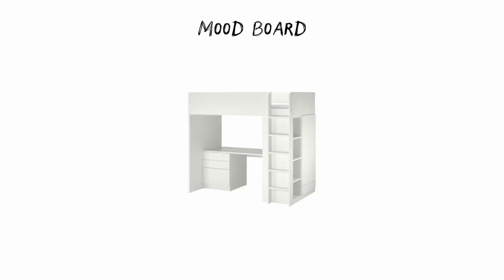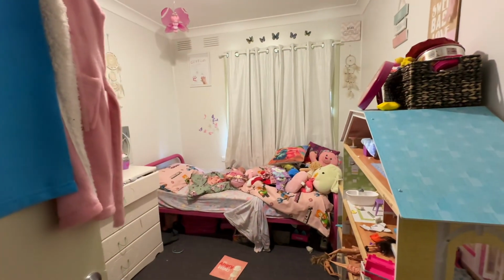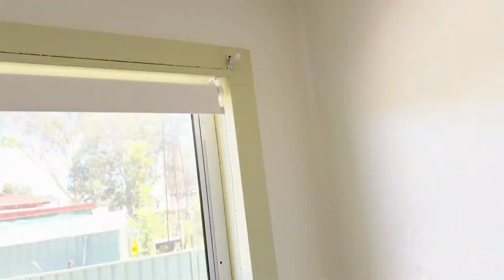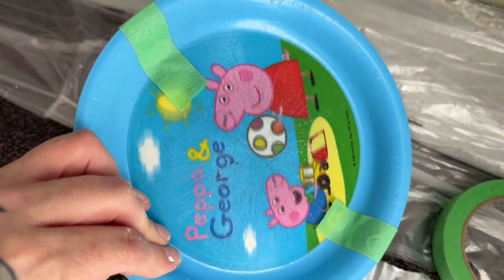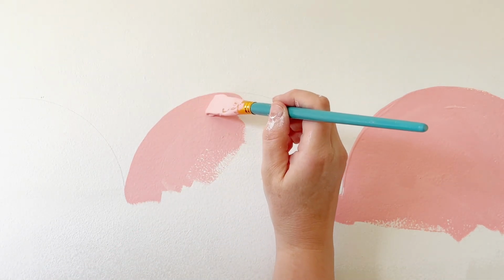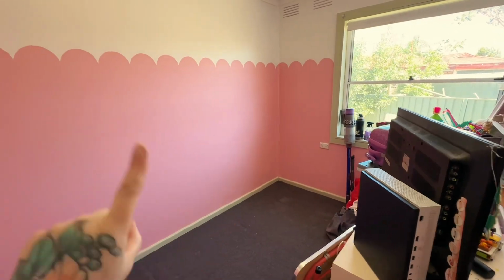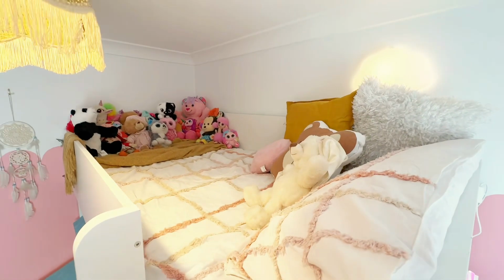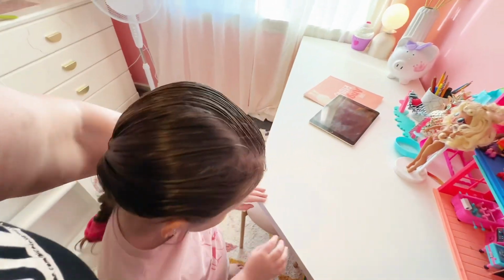Little Girl's Jaw Drops Seeing Her New Dream Room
In this episode, i do a surprise girls room makeover for my Niece!  If you're looking for girls bedroom ideas then check out this little girls bedroom makeover i did for my niece. It was such an extreme room makeover on a budget and it really was a room transformation that so many little girls would love. Everything in this diy bedroom makeover on a budget was either second hand or very cheap to buy. This pink girls bedroom with scallop paint detail is full of afforable girls room decor ideas to help inspire you to do your own girls room makeover. Decorating a little girls room doesn't have to be difficult or expensive.

For Christmas my niece cheekily asked for bunk beds, not knowing how much they cost to buy new. But with so many great items second hand near me, I decided to make it work and do a full room makeover for her. I did a beautiful pink scallop painted wall along with an Ikea loft bed and lots of layers of decor in rose pink, mustard and white to create a colourful yet peaceful haven for her to play and relax in.

MUSIC
Theme music by Otis Mcdonald - Complicate ya.

00:00 Introduction
00:39 Planning the room
02:44 Lily's Room before the makeover
03:49 Cleaning out the room
04:36 Preparing the walls to paint
06:25 Painting scallop detail
10:48 Styling the room
12:34 The Reveal